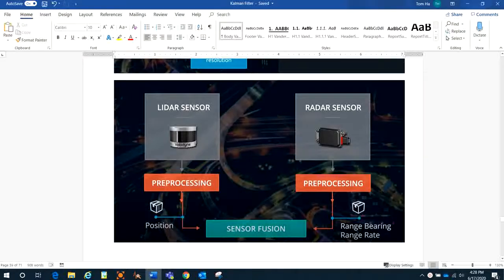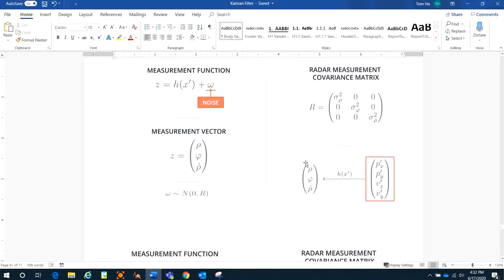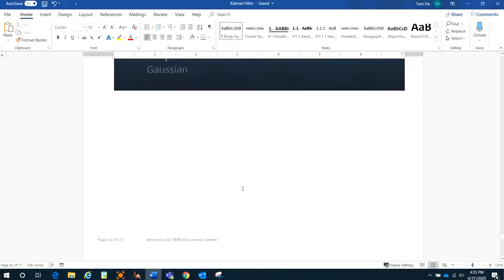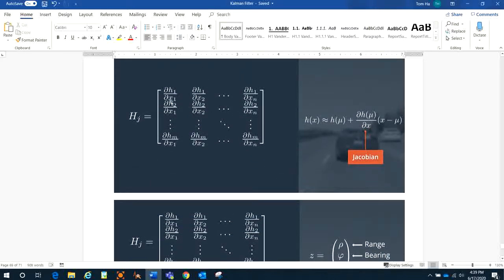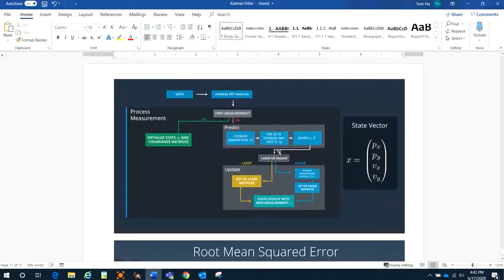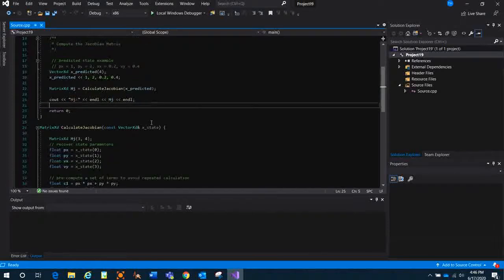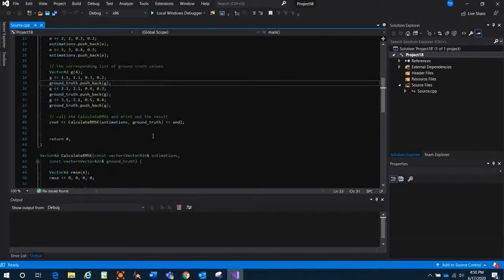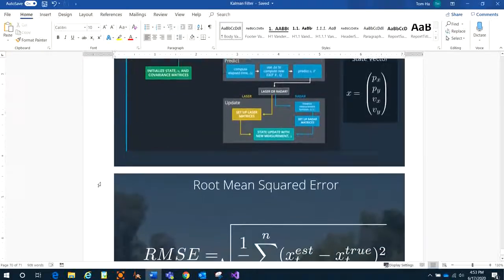Fusion Sensor and Kalman Filters_Radar Sensor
I want to share with you a very cool book, COMPUTER VISION IN C++, 2017 edition,1018 pages. I like this one because it help to handle from basic to advance Computer Vision in C++.
Please sharing and write down comment, email or facebook on any my Kalman Filter video, So I can contact and send to you. Thanks.

This video show how to combine radar and lidar sensor and apply Extended Kalman Filter. After watching many video, I think you are strong at Kalman Filter.